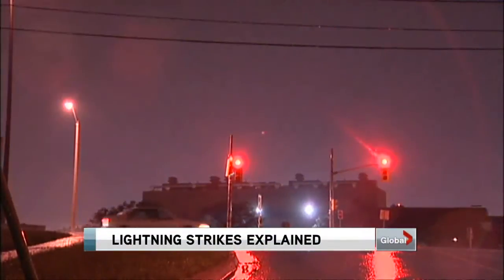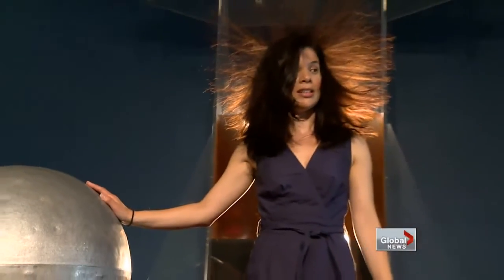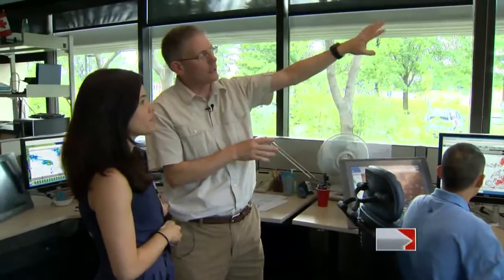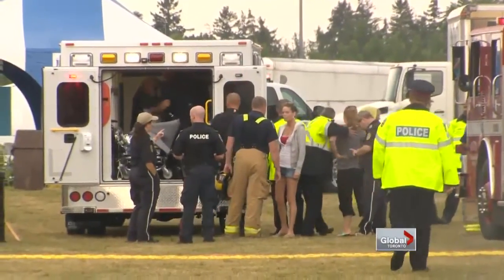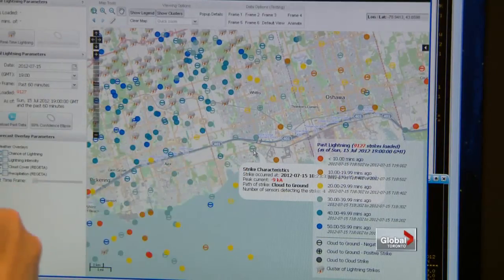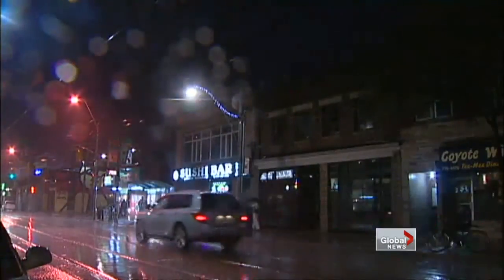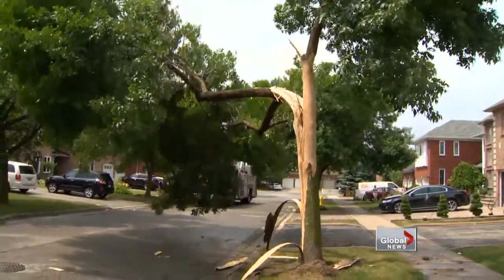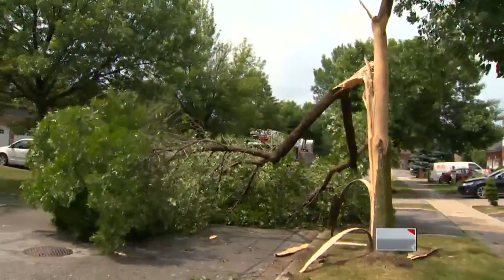How lightning strikes affect the body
Mon, Jul 16: Global News looks at what happens to the human body when someone gets struck by lightning. Beatrice Polit reports.